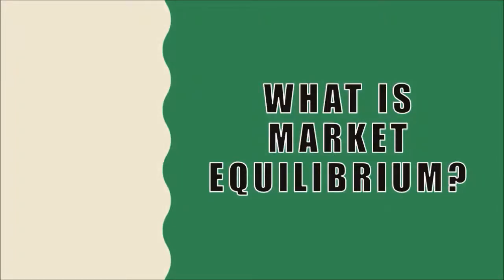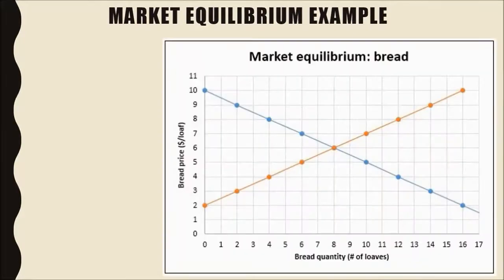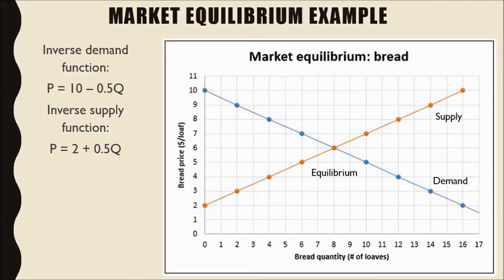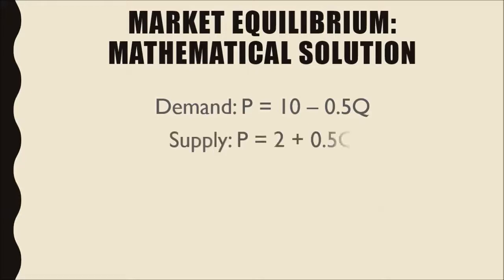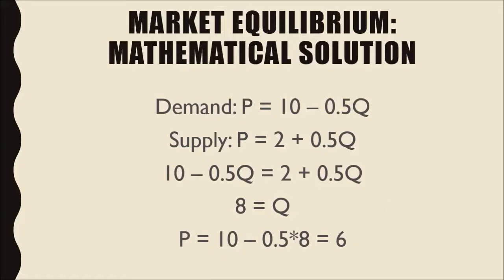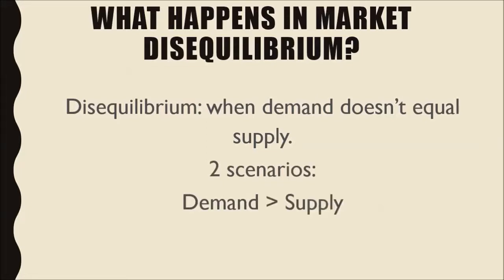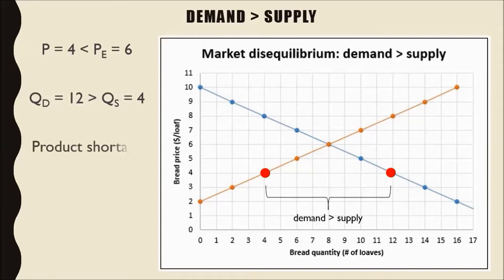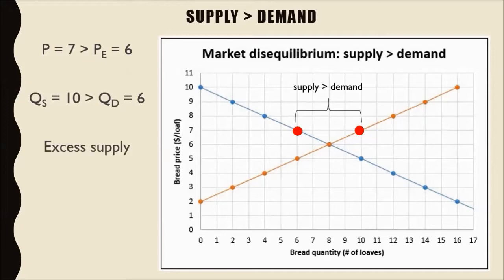What is MARKET EQUILIBRIUM? What happens in market disequilibrium?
In this video, you will learn what market equilibrium is and what happens in market disequilibrium.